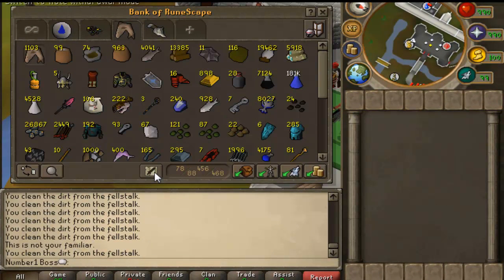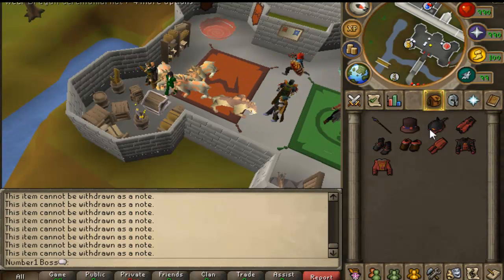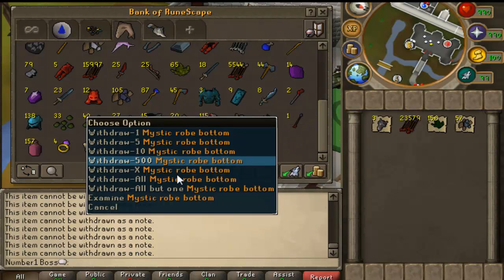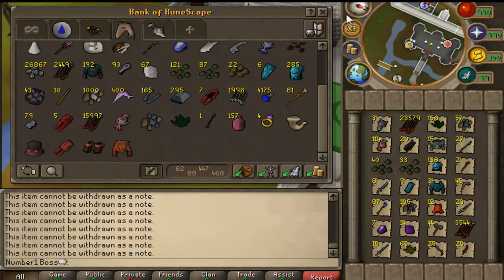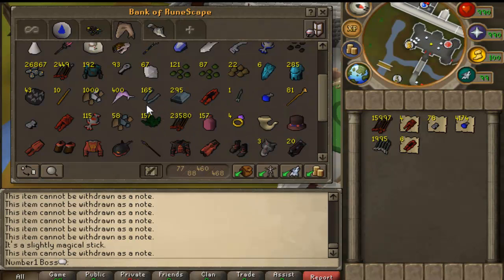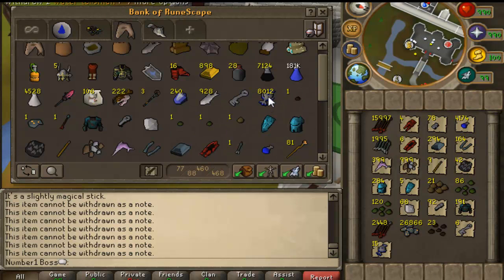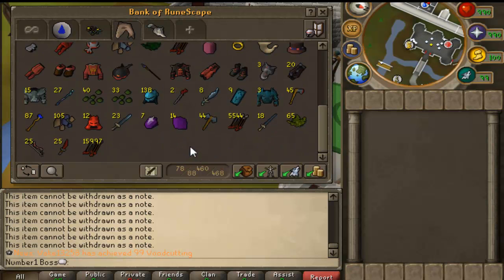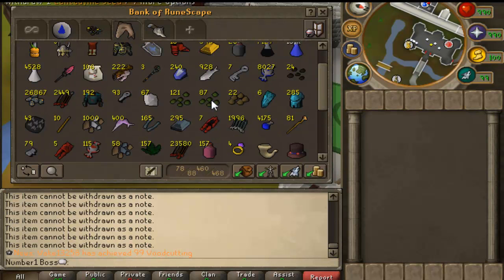99 Slayer Tab - 15m Exp Worth!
I think this is around 10-15m exp worth of drops from the slayer skill Never really checked for sure but yeah :) Slayer is not 2 bad for money making but if you do not use cannon it is quite shit and slow , I probably do break even meaning no money loss of using turmoil and cannon and titans and so on :) Thumbs up if you would like another tab video in 5m slayer exp!

Be sure to follow my ass on da Tweeets!